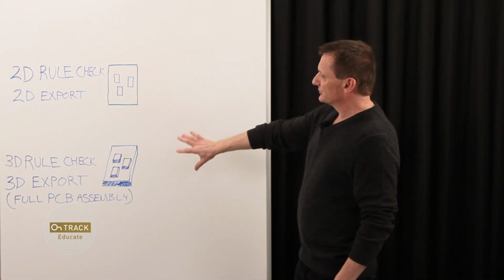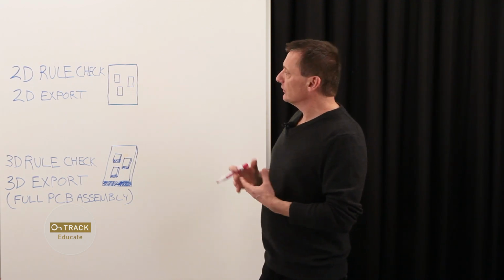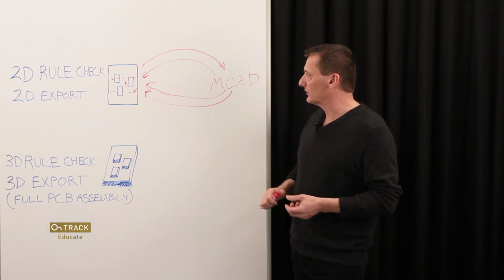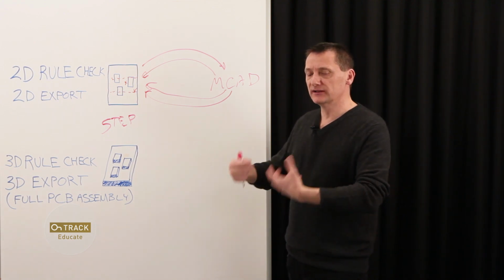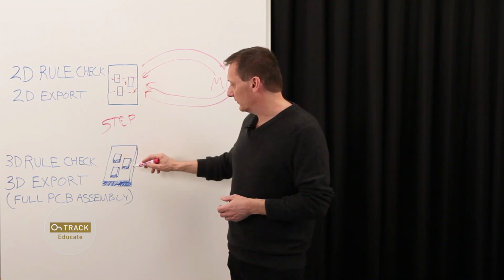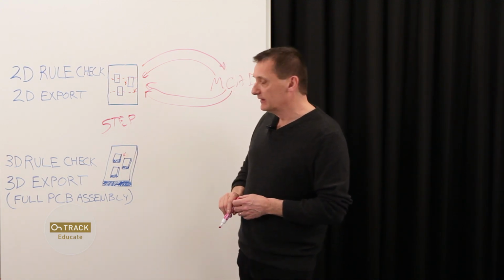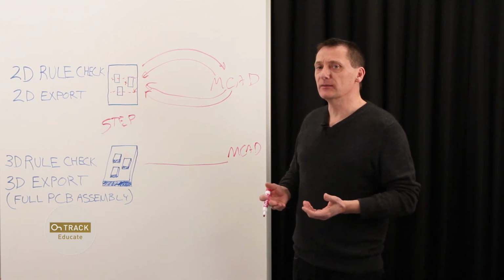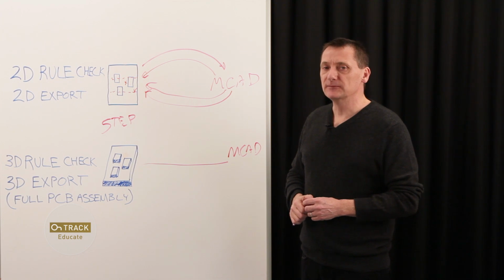3D PCB Design: A Gimmick or Feature? - OnTrack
John Magyar, an expert in complex PCBs, explains 3D features in PCB design software that help to resolve common problems earlier in the design process.

What if routine placement issues could be discovered early?
Welcome to the future of PCB design.

You can now export a full 3D assembly and that's no gimmick!